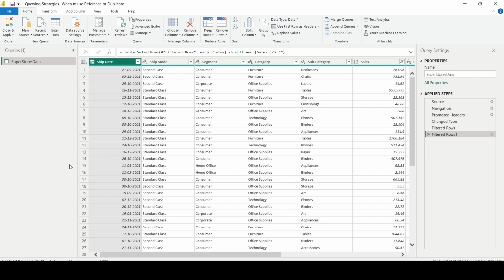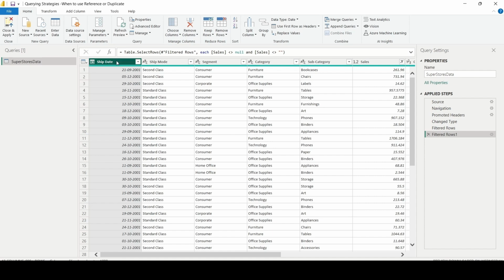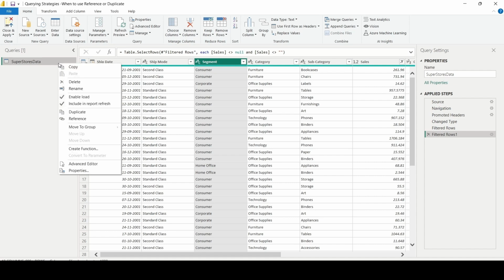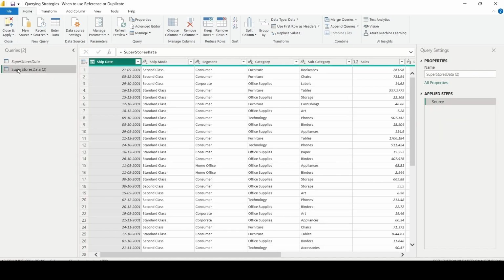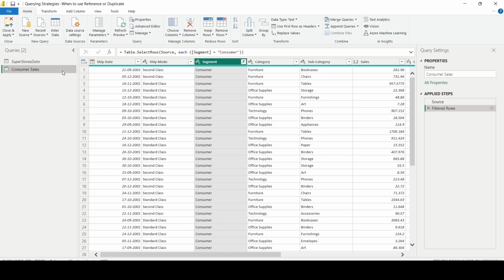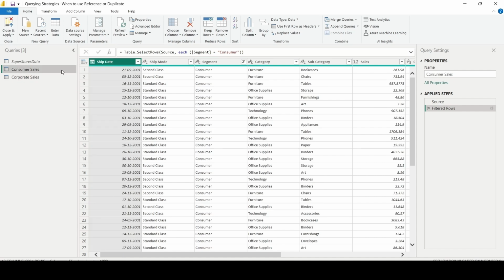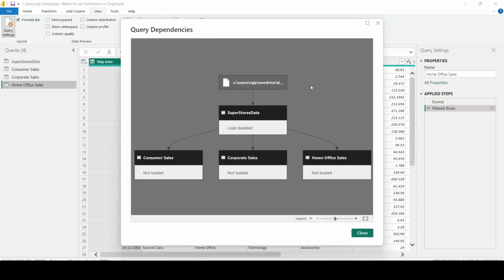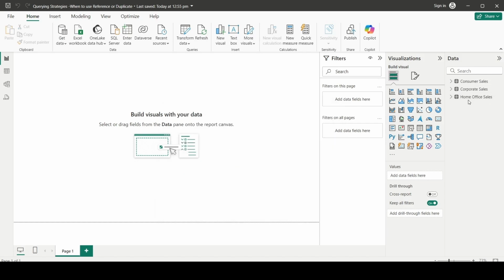Querying Strategies: When to use Reference or Duplicate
This lesson explores the difference between Reference and Duplicate in Power BI Query Editor. You’ll learn:

- When to reference a query to save memory and maintain efficiency.
- When to duplicate a query to create an independent copy.
- Best practices for optimizing query performance.

By the end, you’ll know how to choose the right approach for efficient data transformations and model structuring.